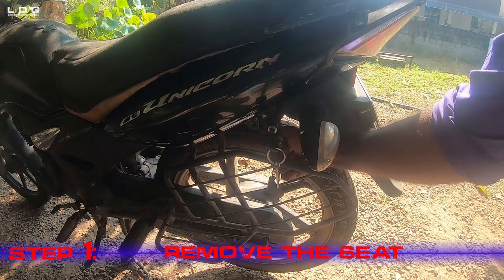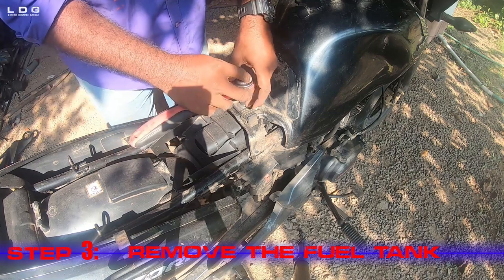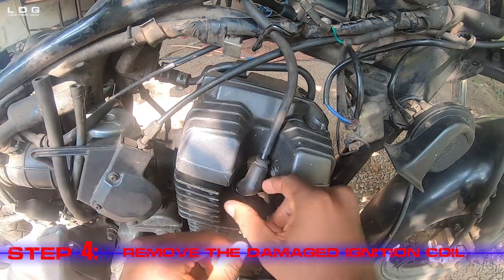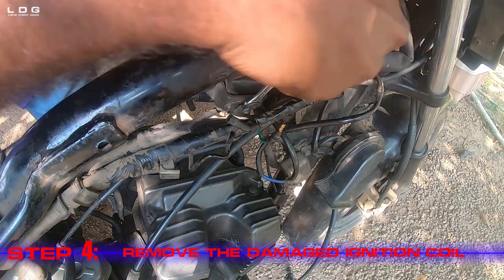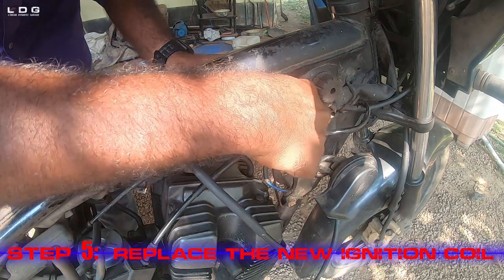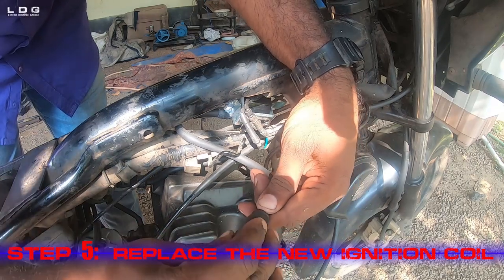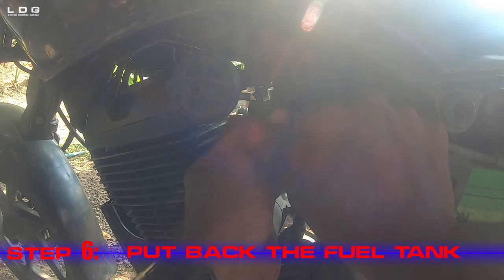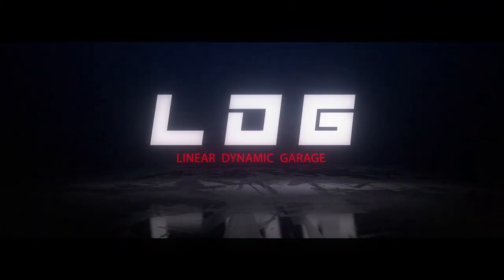How to replace the ignition coil of Honda CB Unicorn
0:00  Intro
0:45  Step 1 Remove the seat
0:57  Step 2 Remove the side covers
01:22 Step 3 Remove the fuel tank
02:11 Step 4 Remove the damaged ignition coil
03:13 Step 5 Replace the new ignition coil
04:33 Step 6 put back the fuel tank
05:13 Step 7 Replace the side covers
05:36 Step8  Insert the seat

An ignition coil is used in the ignition system of a spark-ignition engine to transform the battery voltage to the much higher voltages required to operate the spark plug. Today am gonna show how to change the damaged ignition coil of honda unicorn. Am Leeander Dominic and you are watching LDG.

 Softwares used:  adobe premiere pro
Adobe aftereffects
Adobe photoshop.